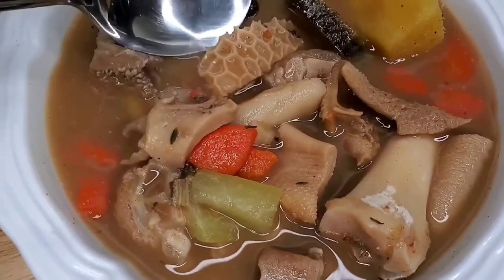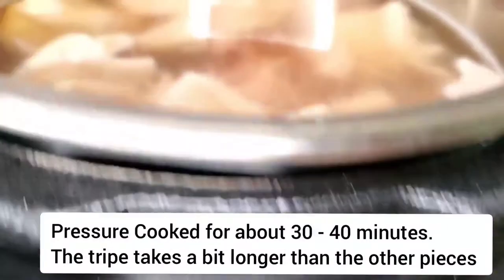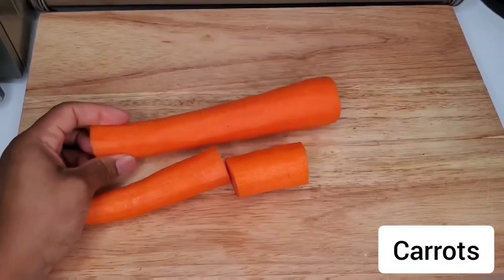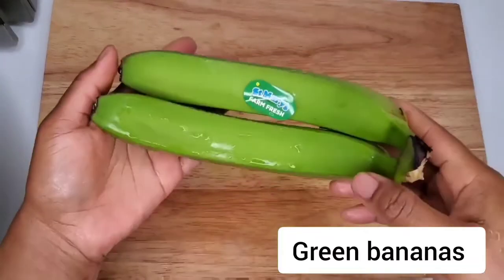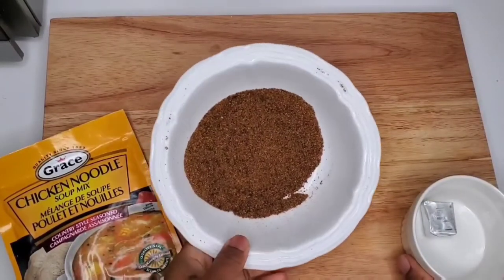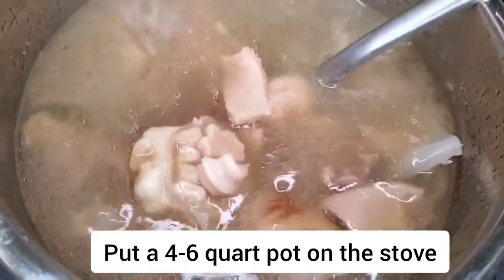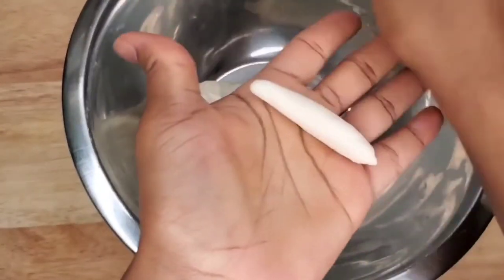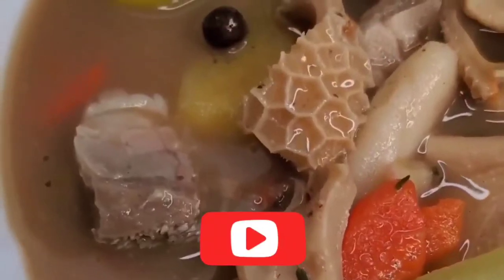Jamaican Goat Soup | How to make mannish water | Goat head soup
Hi foodies! Jamaican Ram Goat Head Soup aka Mannish Water is my favourite soup so had to share it with you. It is referred to as Mannish water because of a few things...
1. It's said that it is an aphrodisiac
2. Some people use the male goat testicles in the soup
3. The soup allegedly contributes to a man's virility 😃
4. "Water" because it is often a thin but flavourful broth. However, texture/thickness varies depending on the cook's preferences
INGREDIENTS:
1 1/2  pound goat head

1/4 lb ram goat legs, burnt

1/4 lb ram goat tripe (check info below)

3 limes or lemons

Vinegar

4 - 5 cups water(may need more)

4 clove(s) garlic, crushed

5 whole pimento berries

1 pound yellow yam

1 coco

1  cho cho

2 large carrots

1/2 pound Irish potato

2-3 large green bananas

1 Ram goat Soup Flavour packet(I used the whole pack)

1 Caribbean Chicken Soup Flavour Packet(I used about 3/4)

4 sprigs fresh thyme

3 - 4 stalks escallion

2 whole green scotch bonnet pepper

1/4 cup(s) white rum, optional

About 1 1/4 cup flour

1/2 teaspoon salt

Enough Water to make a dough

TRIPE CLEANING INFO:
If your butcher has done a good job then all you'll need to do is rinse in the vinegar/lime water and preboil.

If your butcher has not pre-cleaned the tripe for you take the following steps.

1. Place the tripe in a bowl and scrape the back and front with a sharp knife to get rid of any impurities.

2. Place tripe in a large bowl of water, lemon and vinegar. Use a soft new toothbrush of food brush to clean again.

3. Rinse in plain water. Cut up the tripe in desired size.

4. Boil for about 10-15 minutes

5. Discard water and the tripe is ready to go.